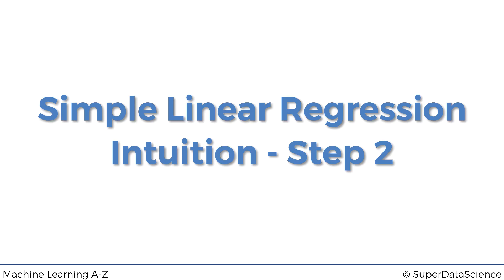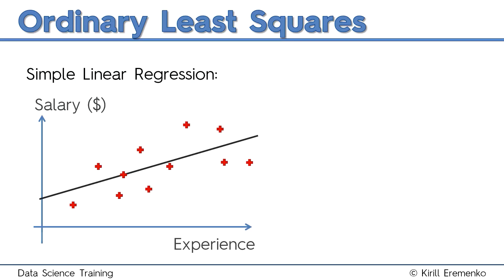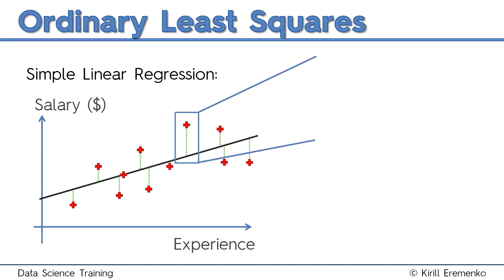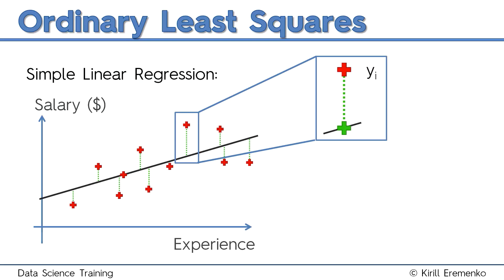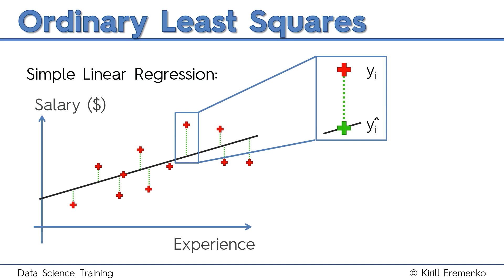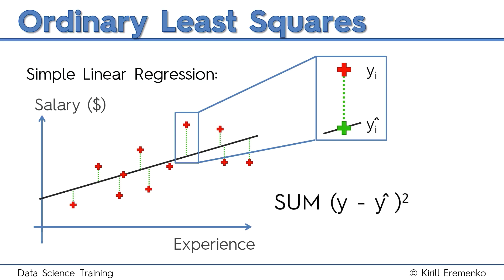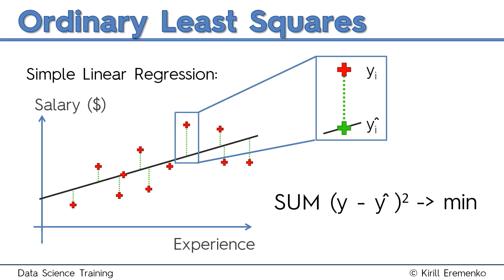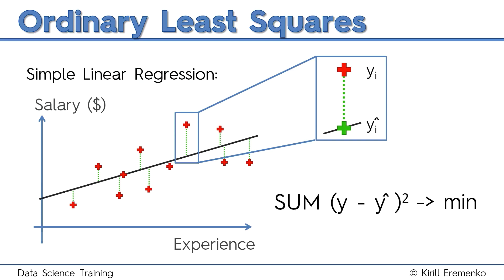Simple Linear Regression Intuition Step 2 - Lecture # 16